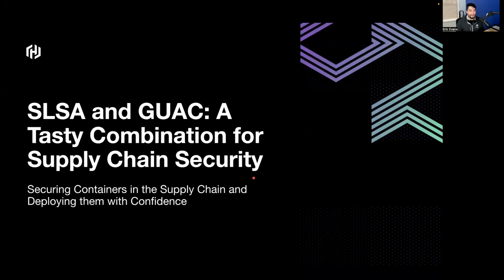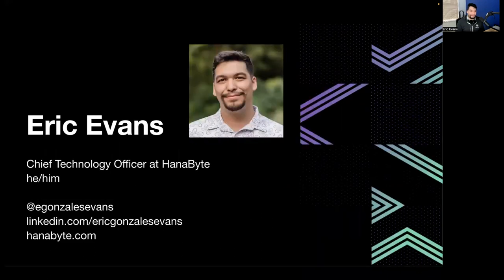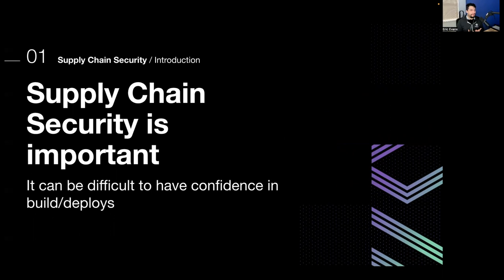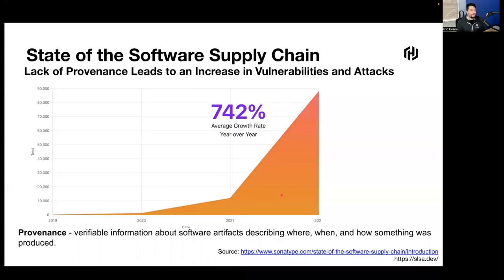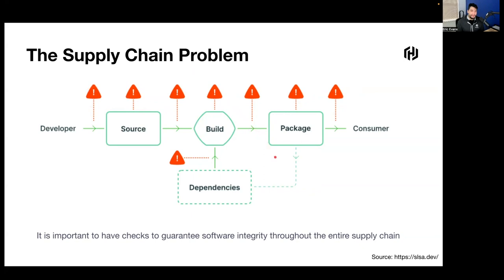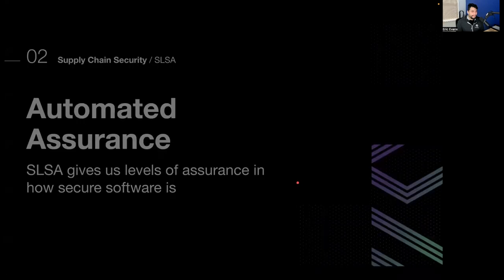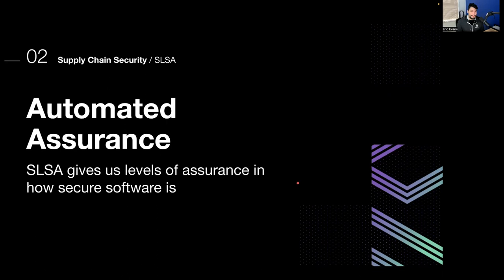SLSA and GUAC: A Tasty Combination for Supply Chain Security featuring Waypoint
Supply chain attacks are an increasing security concern for organizations and developers who use third party software and build systems. In order to mitigate the risks of supply chain attacks, Supply chain Levels for Software Artifacts, or SLSA (salsa) was created in order to help improve the security of software solutions. A great pairing with SLSA - known as GUAC can help to bring together many sources of software security metadata to enhance security throughout the SDLC.

In this talk, we will implement SLSA and GUAC in a CI/CD system using Waypoint. This demonstration will show how to utilize supply chain security with containerized applications that can run on Kubernetes. We will go through a source to deployment scenario that utilizes SLSA and GUAC to attest to a high level of software security throughout the process.